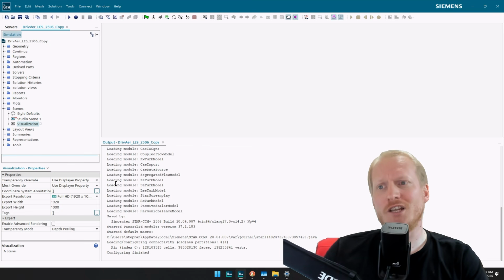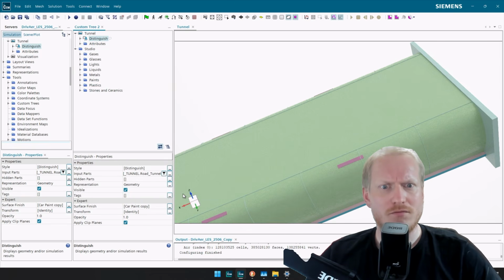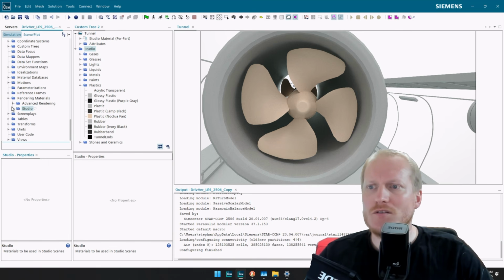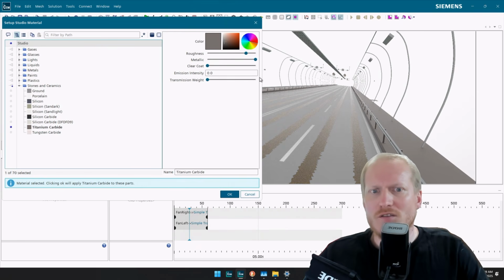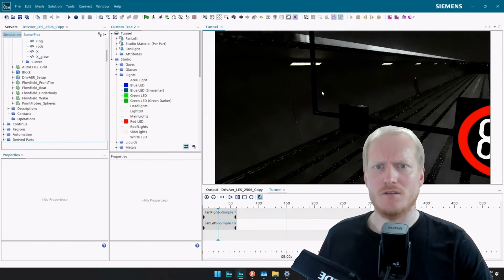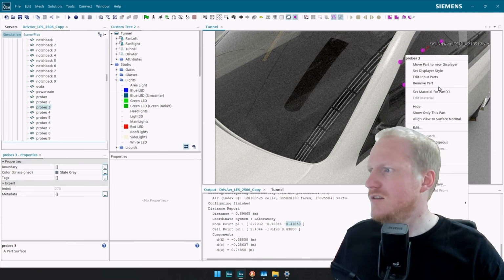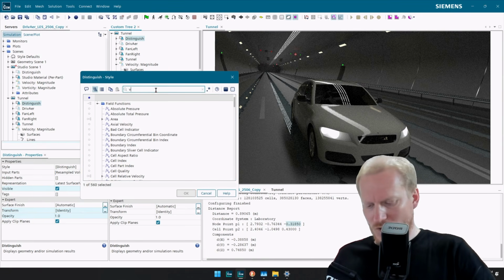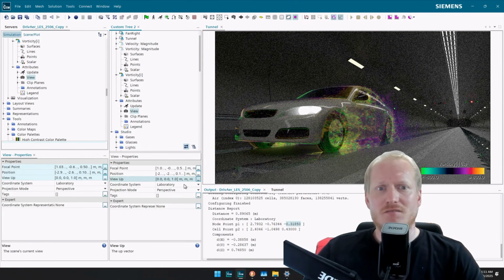CFD Simulation Postprocessing: Automotive External Aerodynamics | Studio Scene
There's a new tool in town /  in Simcenter STAR-CCM+
GPU based ray tracing! Yeah, i know, the big graphics companies, blender, unreal, unity have been doing this for years - but now we have our own code.

Build, not bought!
Watch me walk you through some automotive aerodynamics post processing!
Hints/Tips and tricks how to get the most out of your Computational Fluid Dynamics post processing.

Some highlights:
- Screenplay intro
- Rendering capabilities
- visual storytelling
- scientific visualization ideas